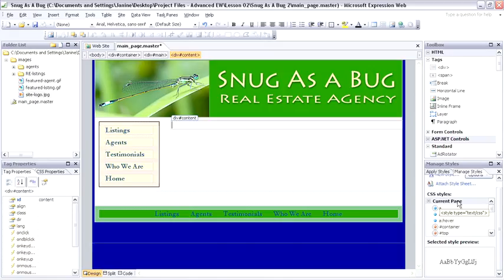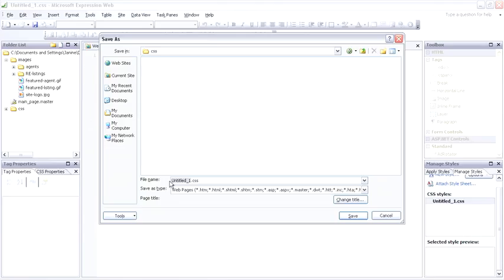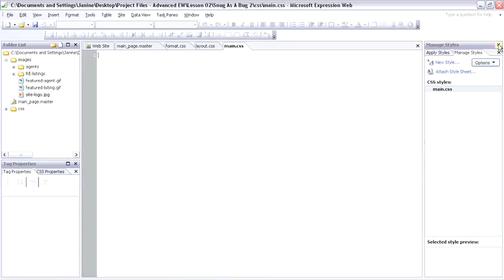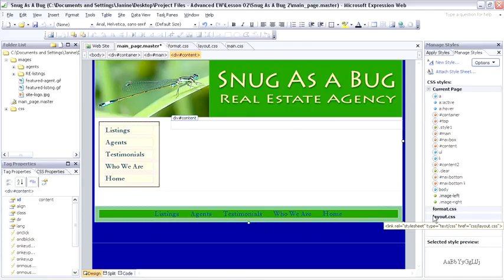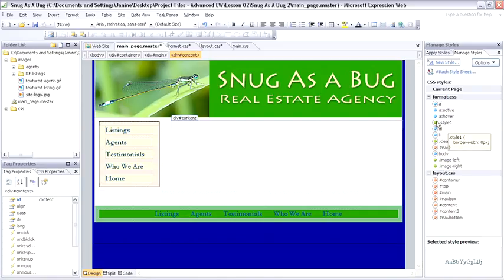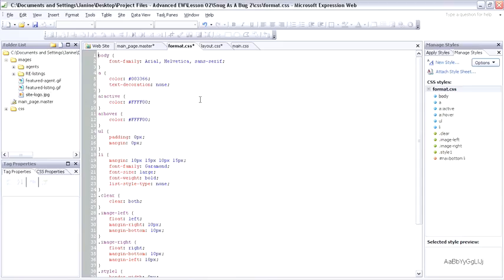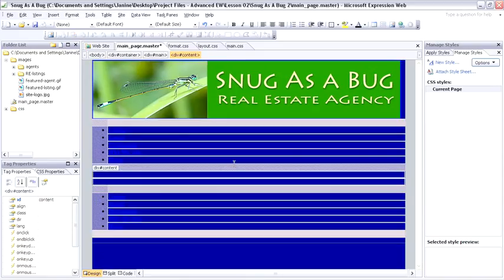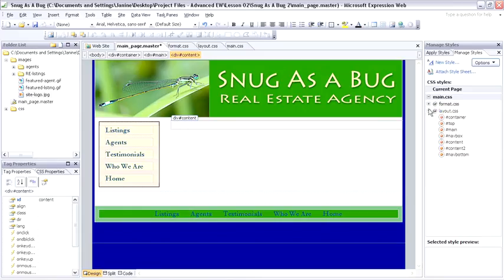M1EW P01 C02 L11